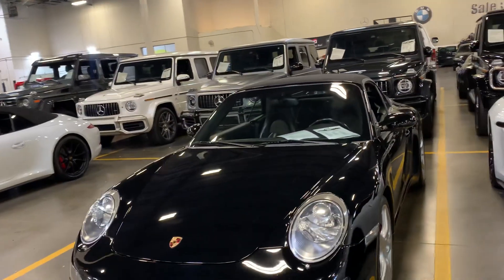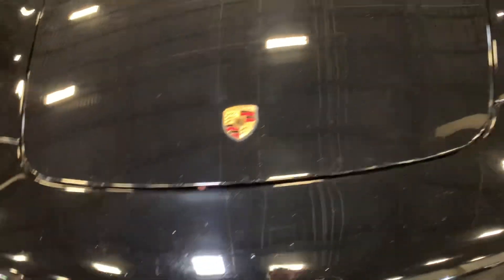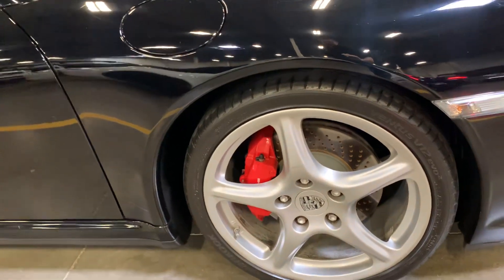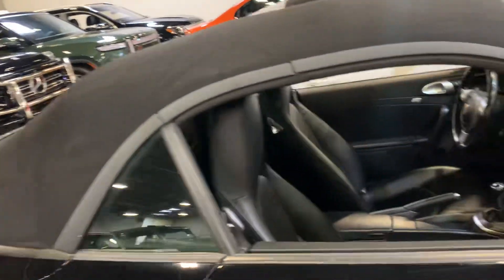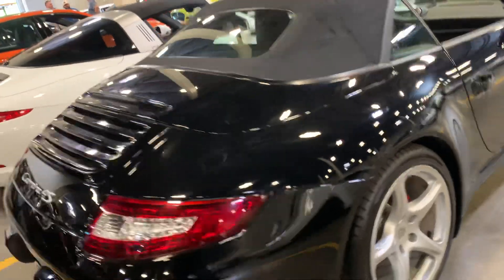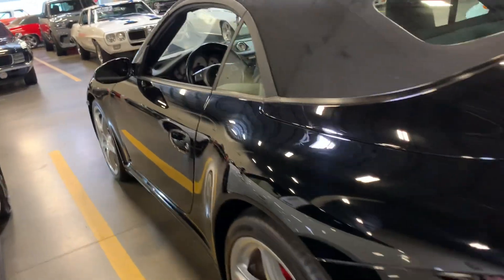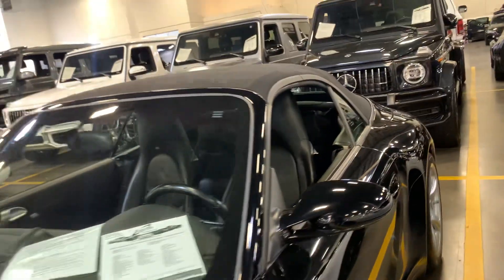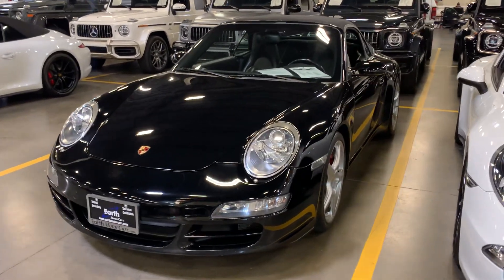2007 Porsche 911 4S 6 Speed